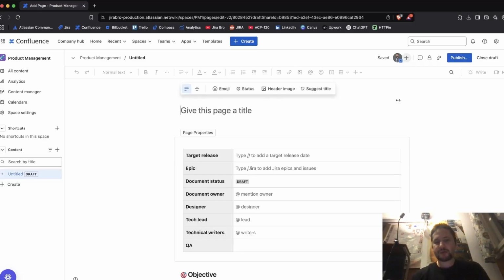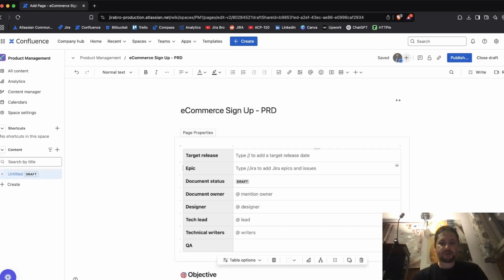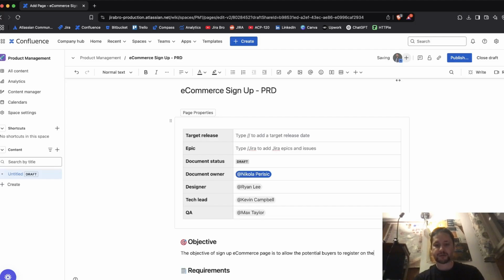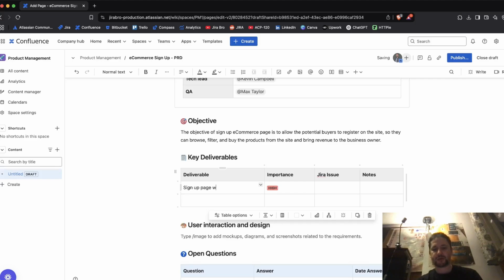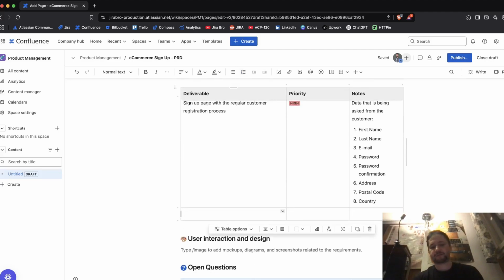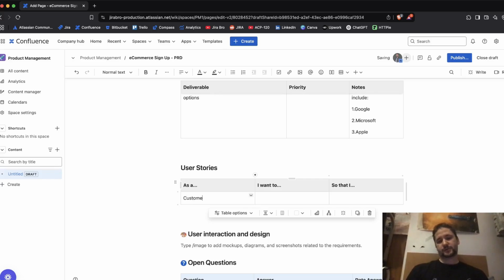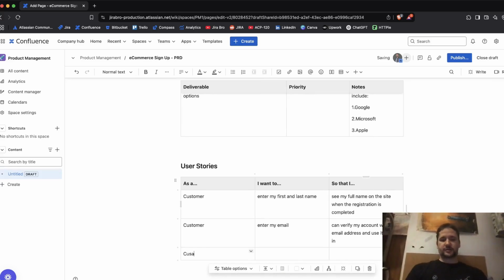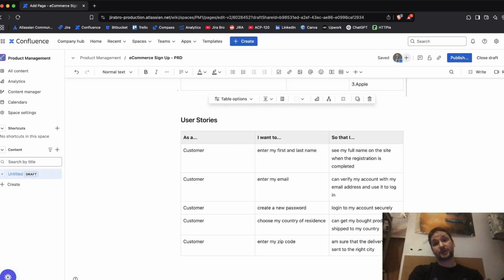What is PRD | How to write PRD | Product Management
PRD - Product Requirement Document is used to align with developers, designers and stakeholders when the feature is being outlined on a high level.

It consists of:
-Objective
-Deliverables
-Use Cases
-Wireframes